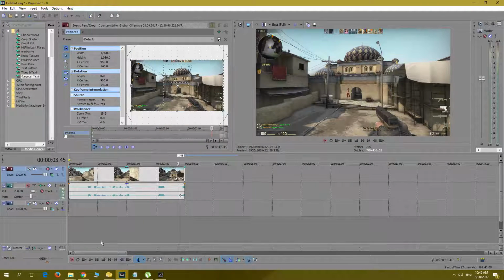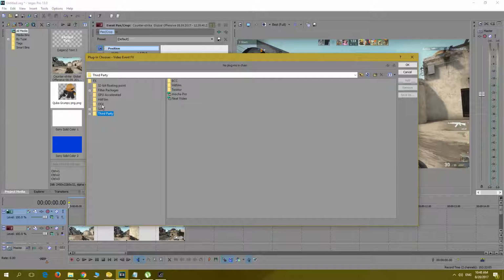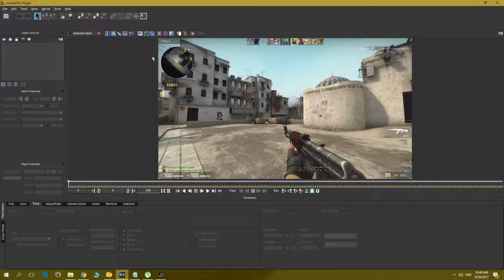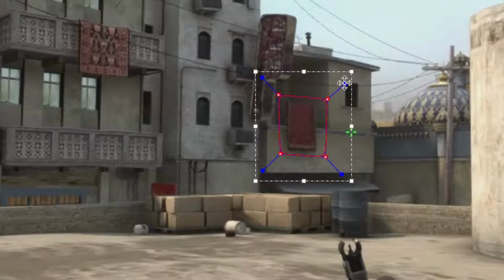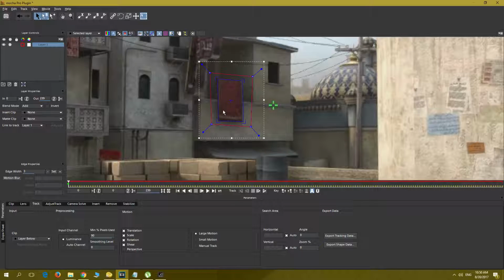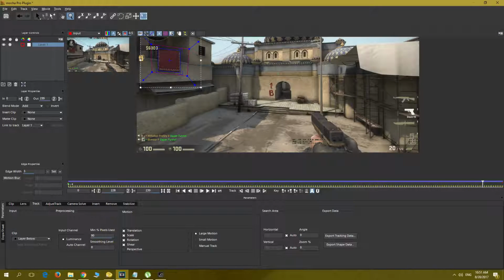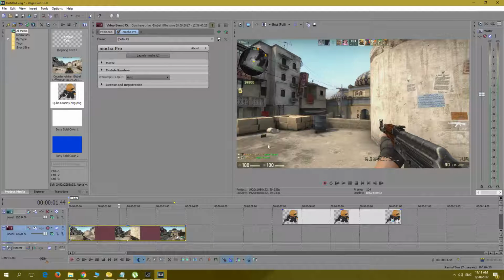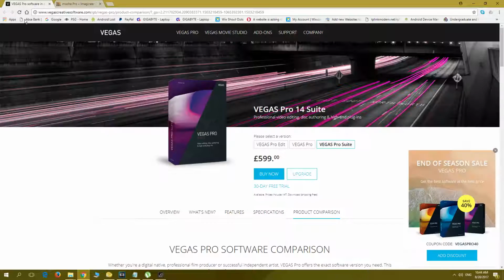Mocha Pro With Vegas Pro - First Time Motion Tracking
This is my first attempt using mocha pro, the biggest challenge was how to implement the use of Vegas Pro with Mocha Pro. It was easier than what I thought it would be.
Tutorial using Mocha Pro with Vegas Pro, amateur level.
Vegas pro 13 and Mocha Pro 5.1